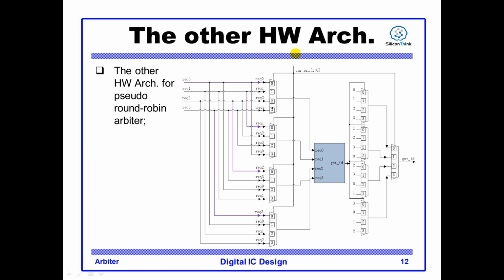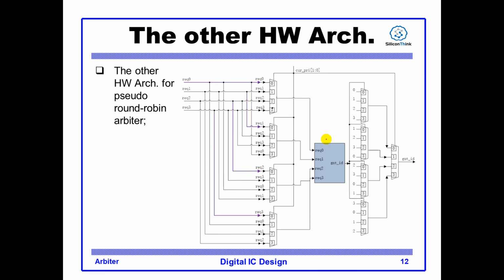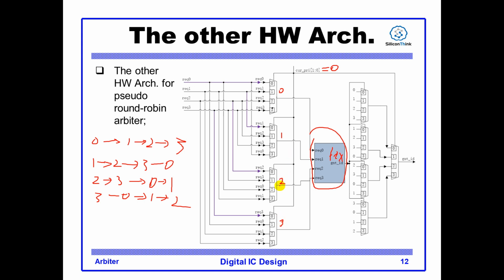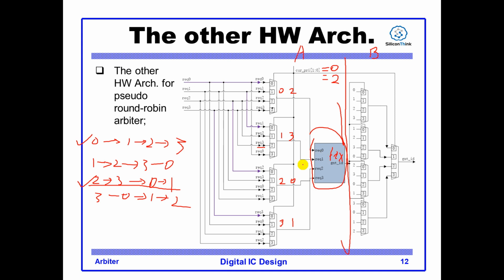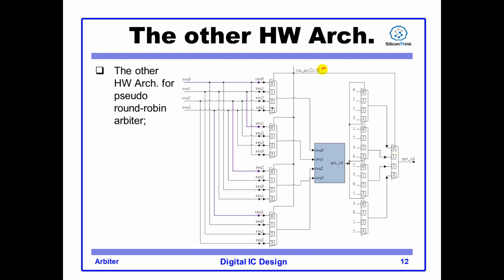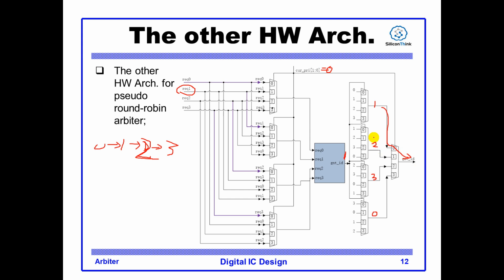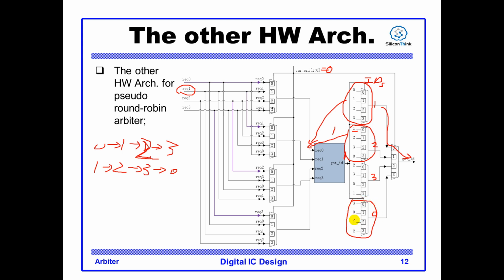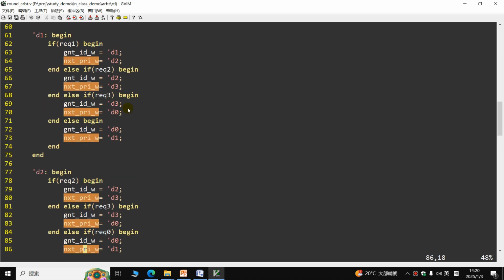08.02.Other HW Arch. for Pseudo Round Robin (VLSI Design)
Digital IC/FPGA Design P3: Common Used Hardware Architectures
a big step towards complex IP design

In this chapter I will introduce common used hardware architectures, including:
1: Behavior of SRAM and usage suggestions;
2: Handshake interface and synchronous FIFO;
3: Pipeline to maximal clock frequency;
4: Arbiter;
5: Cross clock domain (CDC) and asynchronous FIFO;
6: Ping-Pong;
7: Pipeline with control (feedback);
8: Pipeline with hazard and forward path;
9: Slide window;

These are useful architectures engineer used to deal with complex designs, such as RISC-V CPU core, AI accelerator and so on. To help you mastering them, I will assign a coding exercise after each section.